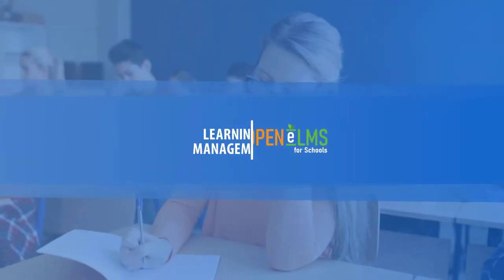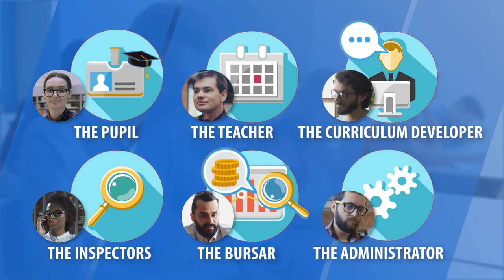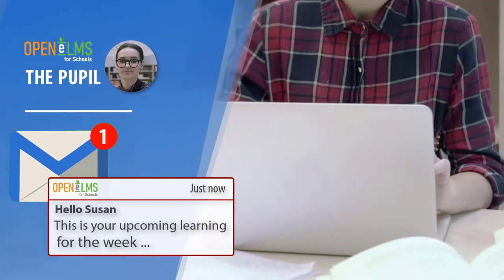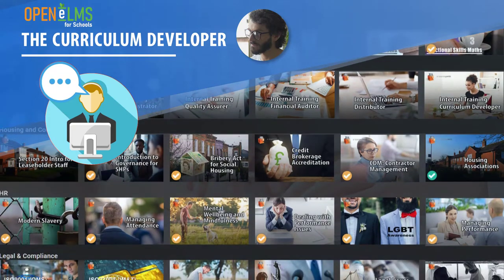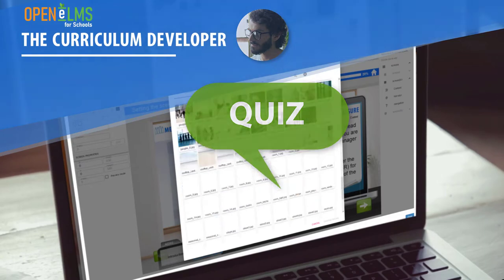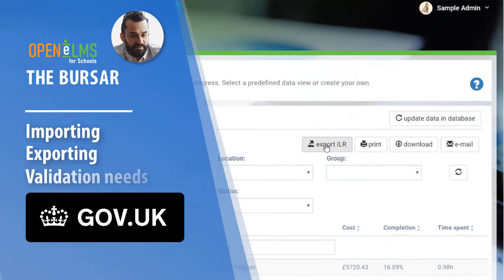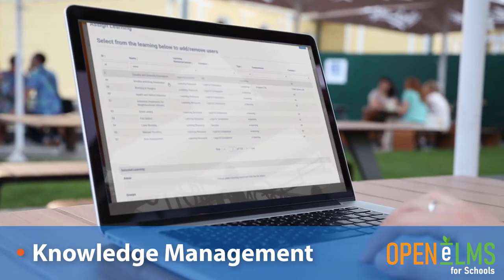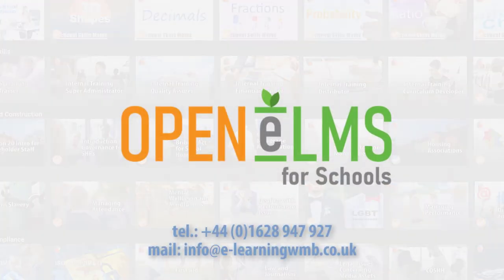Open eLMS for Schools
Open eLMS for Schools revolutionises online learning in Education with a solution that does it all, simply.